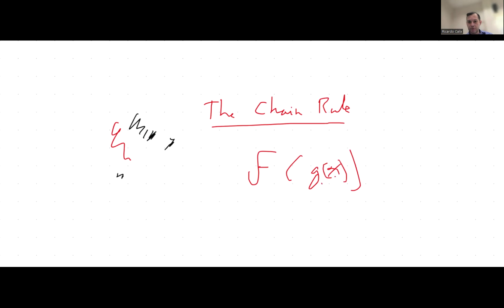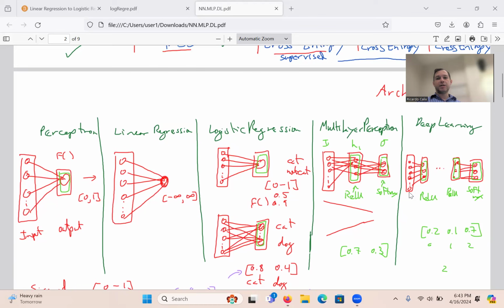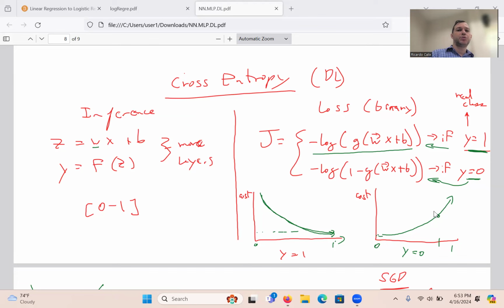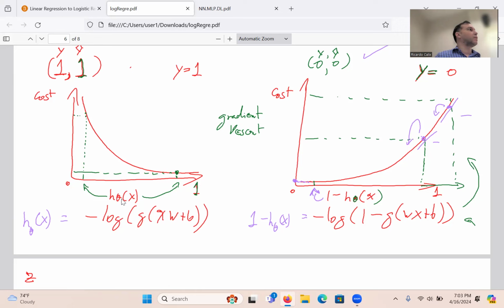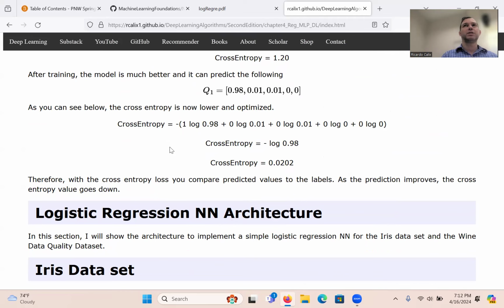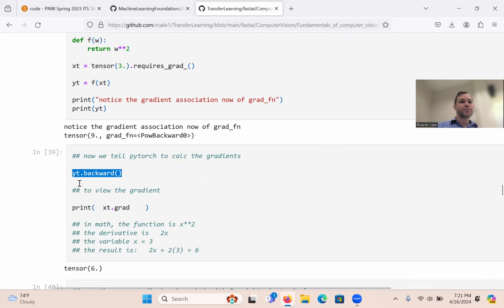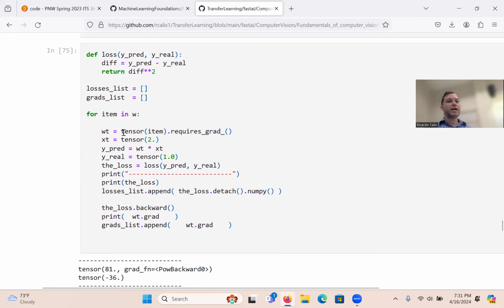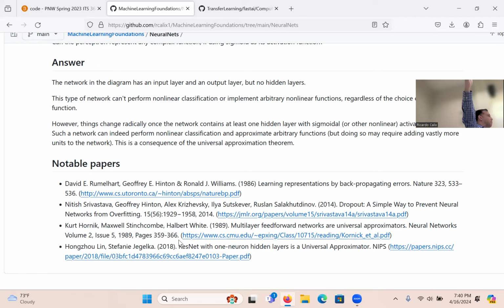Cross Entropy and Gradients